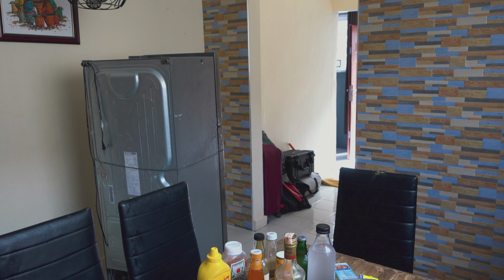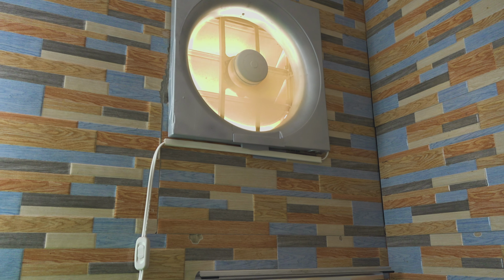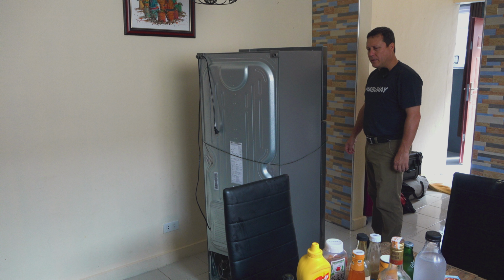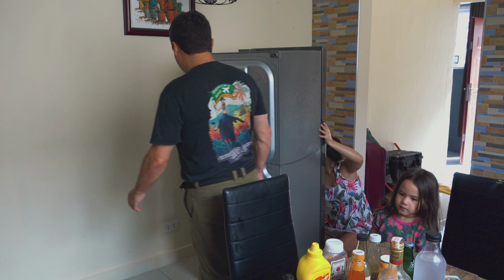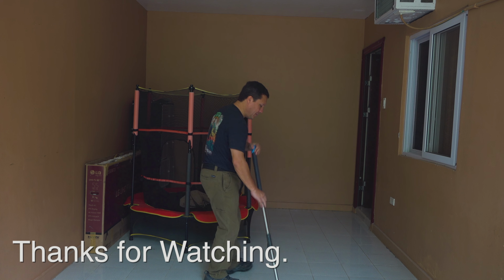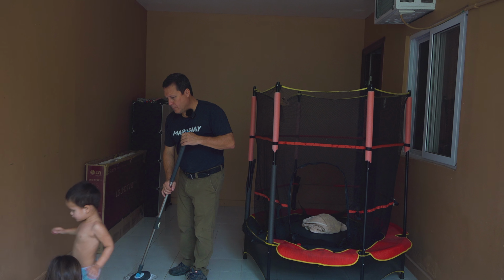Moving Our Cooking Operation Indoors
We're shutting down the outdoor dirty kitchen and will be cooking indoors during the rainy season.
*Top 10 Frequently Asked Questions*
• How can I meet a beautiful Filipina lady in the Philippines?
• How can I get the cheapest rates on hotel rooms in Southeast Asia?
• Can you send me the link to a certain product in your video?